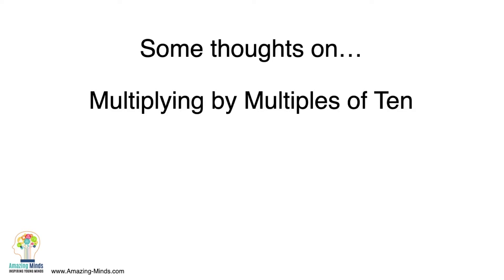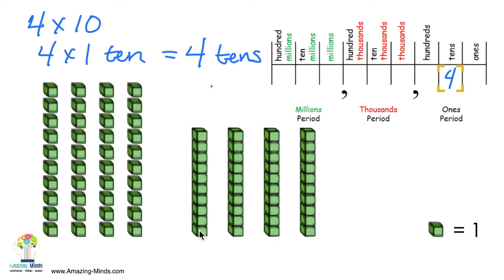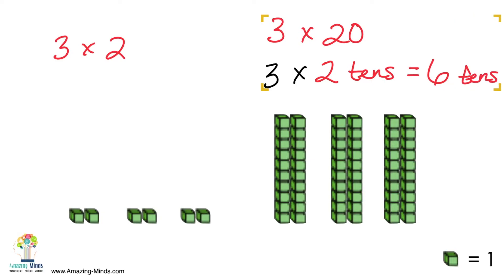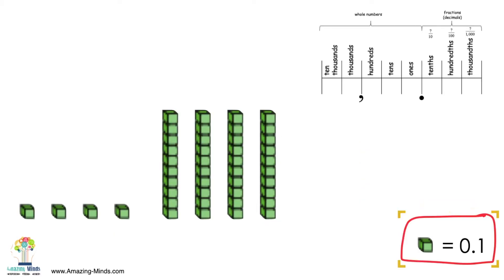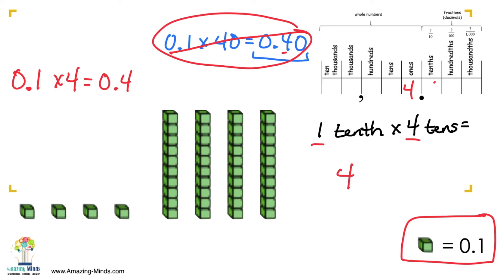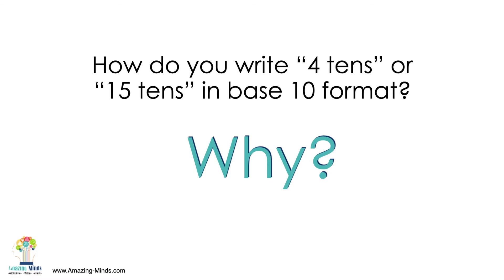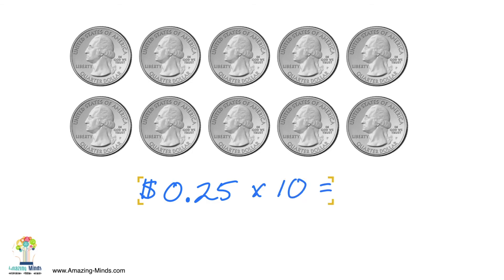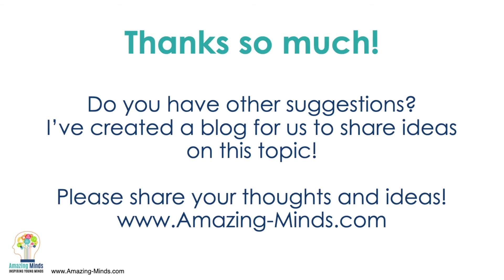Multiplying by Powers of Ten_updated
There was a great question on social media today!  The teacher posting knew this was not correct, but was asking what students should be able to do and explain.  She asked about place value, and she was correct!  This seemed to long to type, so I created a quick video.  There are no bells and whistles, but I hope it is helpful!

*This is updated.  There was a question that was not addressed, so I added my thoughts on this.  If you have already watched it, please scroll to this section and let me know what you think?  Do you agree?  and share your thoughts, ideas, and questions!